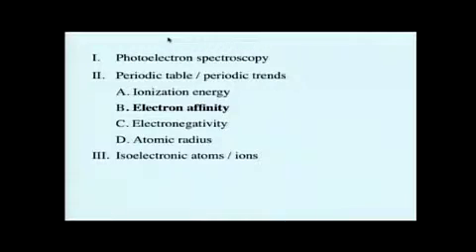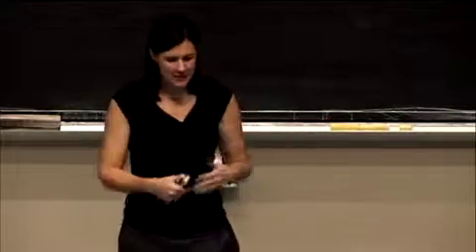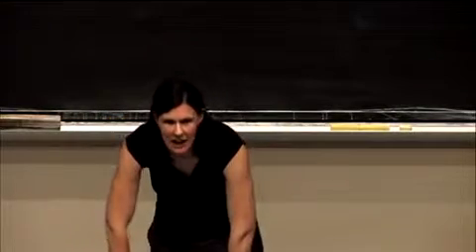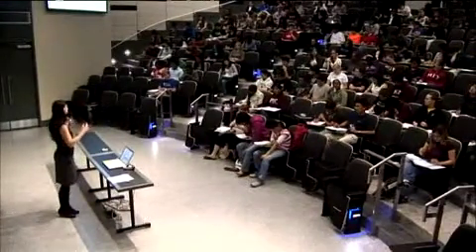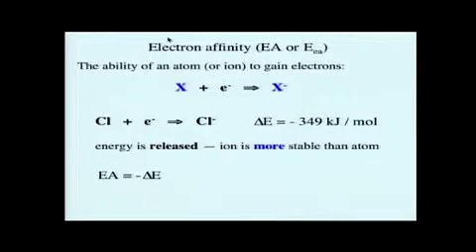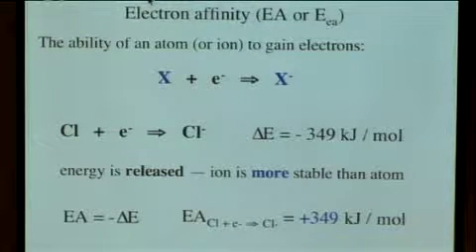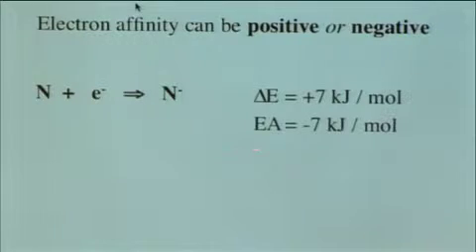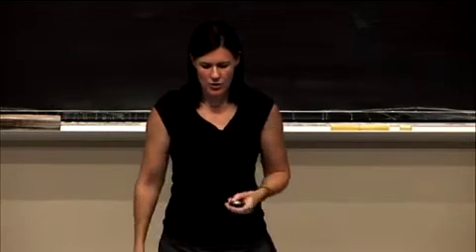Lec 9, MIT 5 111, Fall 2008, Periodic Trends, Electron Affinity